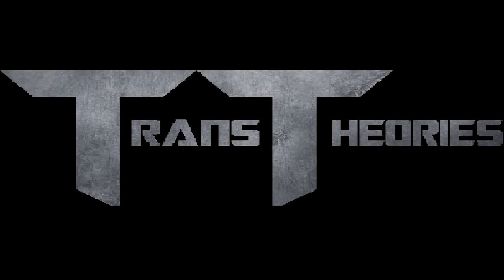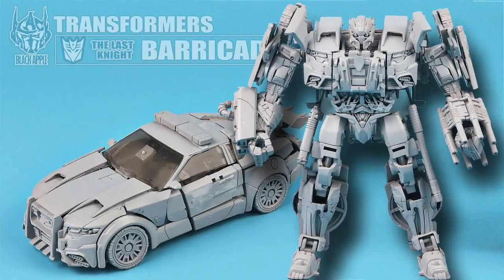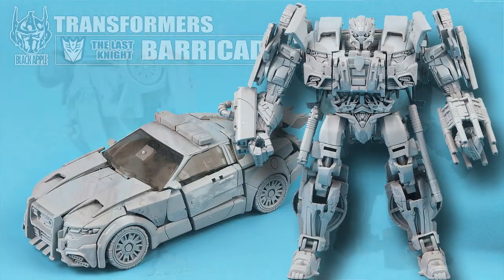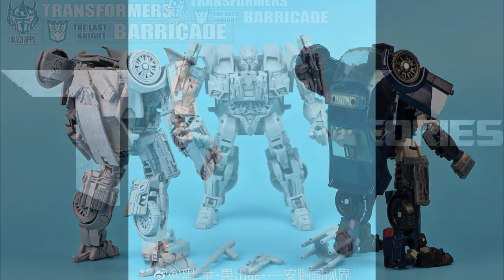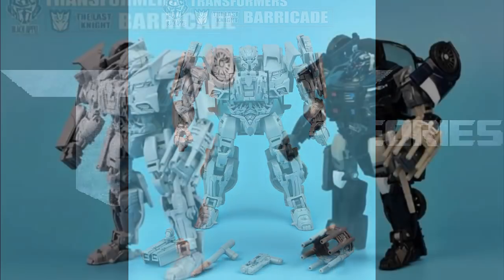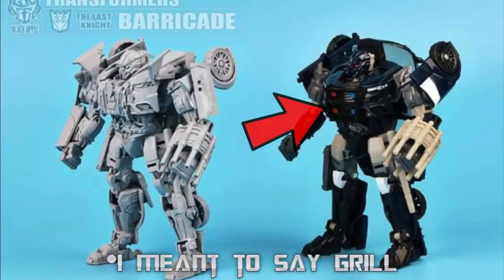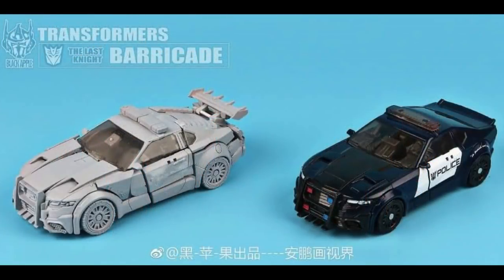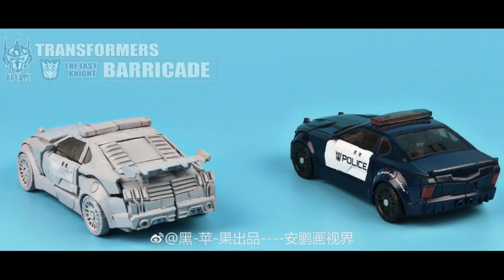Transformers Black Apple Barricade Leaked Images!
In this video we will be talking about, The New Black Apple Barricade That's Coming Out Soon!